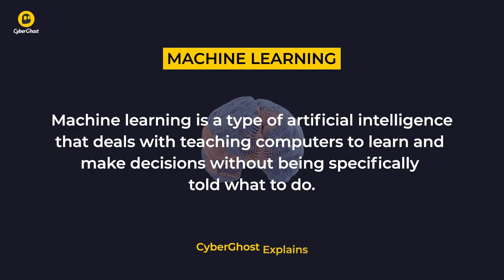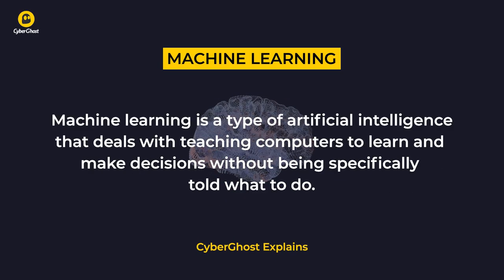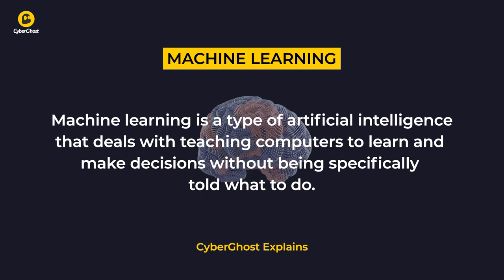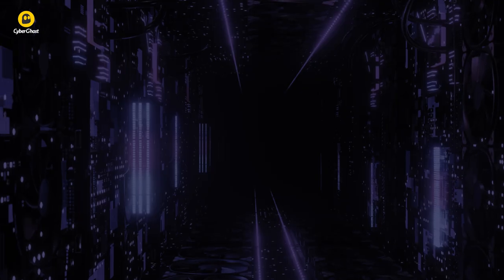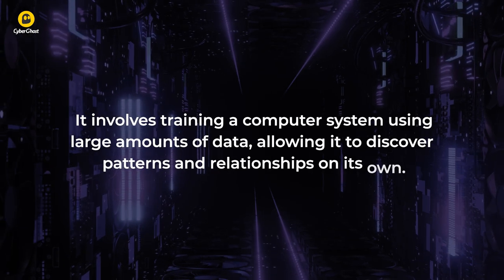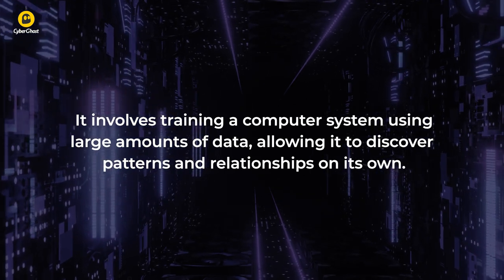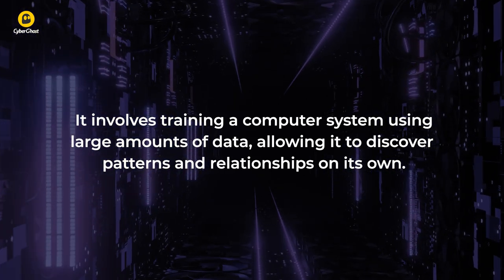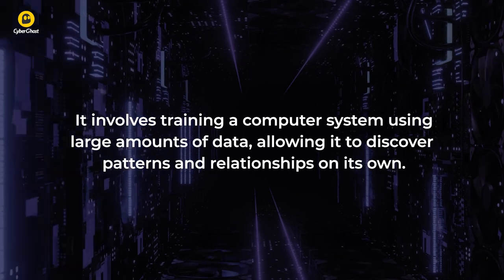What is machine learning? | CyberGhost VPN Glossary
Machine learning is a type of artificial intelligence that deals with teaching computers to learn and make decisions without being specifically told what to do.